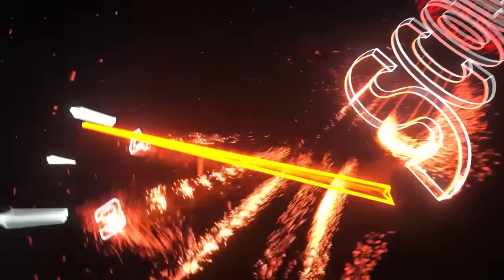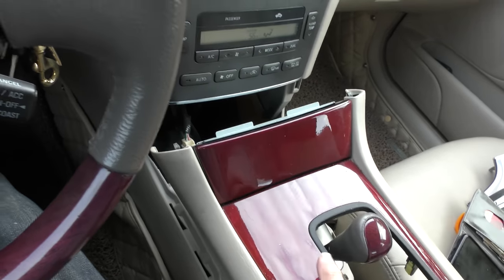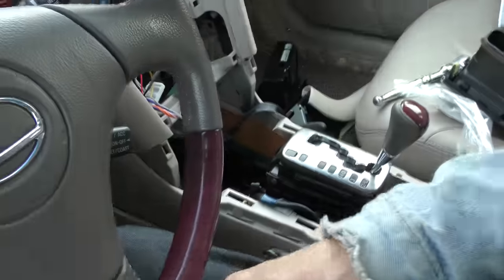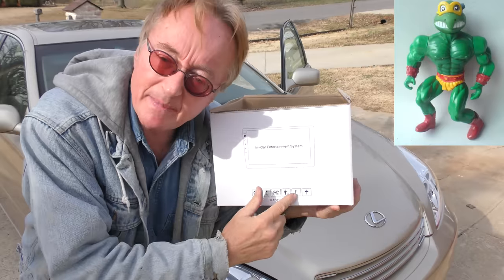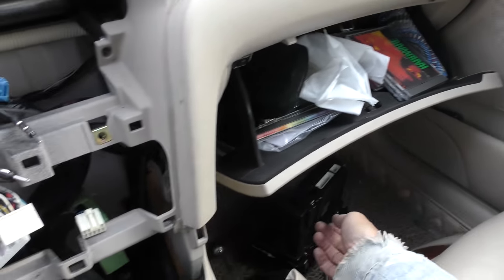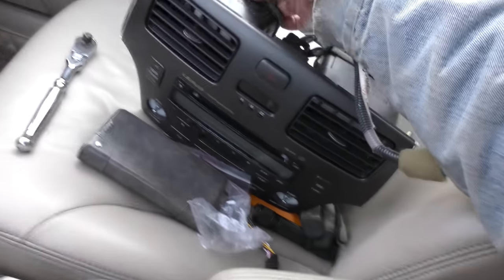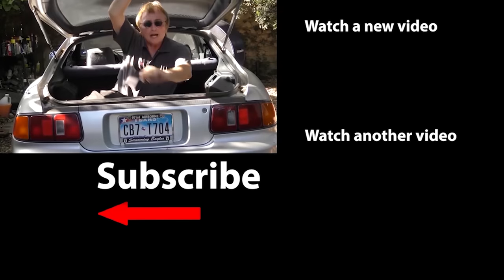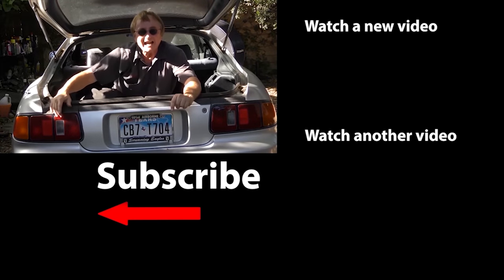A Sad Day for Toyota and Lexus Owners, I Just Screwed Up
Lexus repair fail. I Just Screwed Up My Lexus and I'm Mad as Hell, car review and car tour with Scotty Kilmer. Buying a Lexus luxury car. Buying a used Lexus. Why not to buy Chinese car parts. Worst car parts to buy. Should I buy a Lexus? Is lexus reliable? The truth about Lexus cars. Lexus problems and how to fix them. Car advice. DIY car repair with Scotty Kilmer, an auto mechanic for the last 54 years.

⬇️Scotty’s Top DIY Tools:
1. Bluetooth Scan Tool
2. Mid-Grade Scan Tool
3. My Fancy (Originally $5,000) Professional Scan Tool
4. Cheap Scan Tool
5. Dash Cam (Every Car Should Have One)
6. Basic Mechanic Tool Set
7. Professional Socket Set
8. Ratcheting Wrench Set
9. No Charging Required Car Jump Starter
10. Battery Pack Car Jump Starter

1. Bluetooth Scan Tool
2. Cheap Scan Tool
3. Professional Socket Set
4. Wrench Set
5. No Charging Required Car Jump Starter
6. Battery Pack Car Jump Starter

►Here's our weekly video schedule:
Tuesday: Auto repair video
Wednesday: Viewers car mod show off
Thursday: Viewer Car Question Video AND Live Car Q&A
Friday: Auto repair video
Saturday: Second Live Car Q&A
Sunday: Viewers car show off